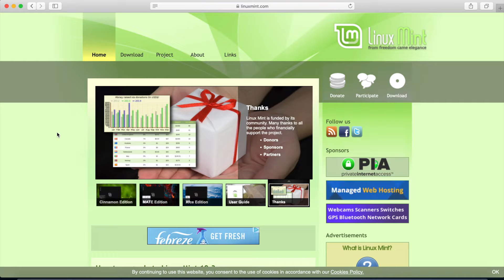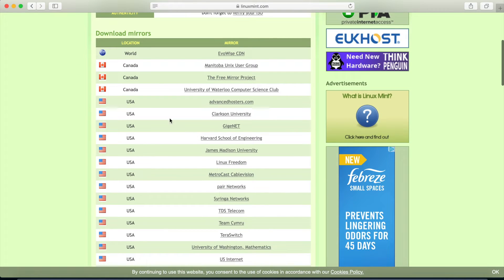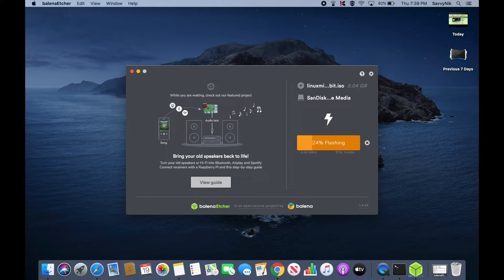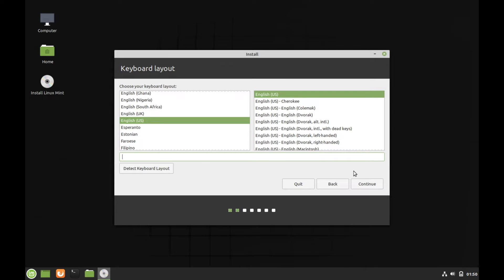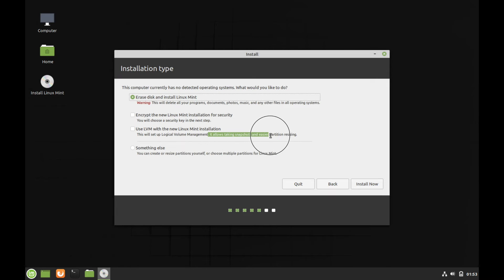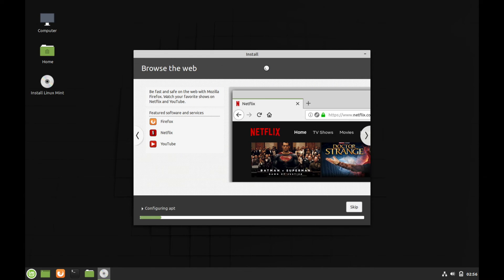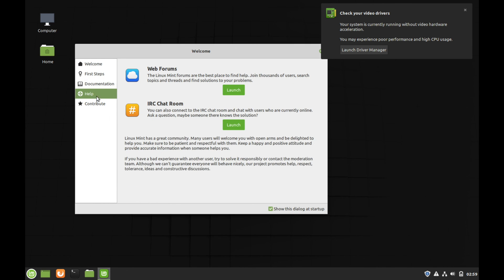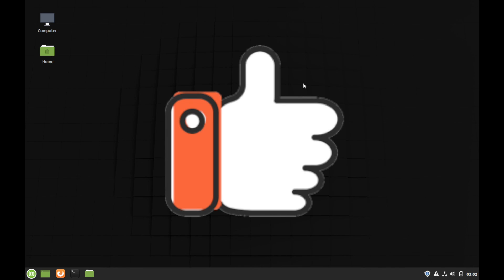Linux Mint Install 19.3 Tricia | Tutorial for Beginners | (2019 Guide)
Linux Mint Install using Linux Mint 19.3 Tricia a Tutorial for Beginners in 2019. You'll be shown How to Install Linux Mint 19 on a computer, server, or virtual machine of your choice. Run through the steps required to Install Linux Mint 19. This Linux Mint install is intended for beginner users.

Linux Mint is an Ubuntu based distribution with a focus on a nice user centric platform and comes with all the necessary drivers, tools, and applications for an everyday user.  They heavily focus on making the platform an all encompassing one that way you can jump on in without having to start searching for drivers or basic packages that an everyday user might need. Instead it’s all neatly packaged and ready to go for the most part in this distribution and is a big reason why many choose to migrate to Linux Mint as their first linux platform.  Where stability and the end-user is in focus.